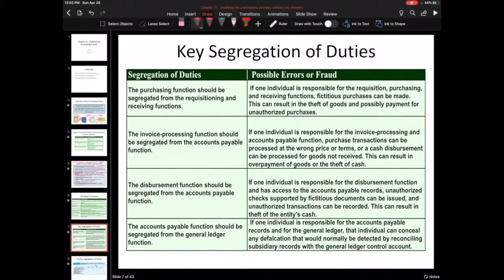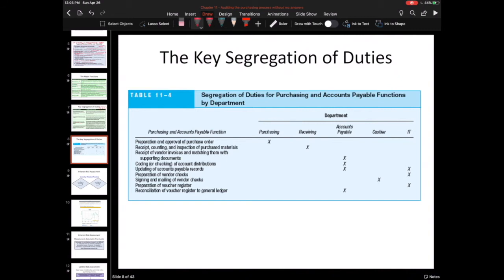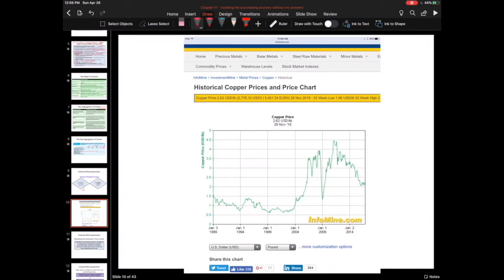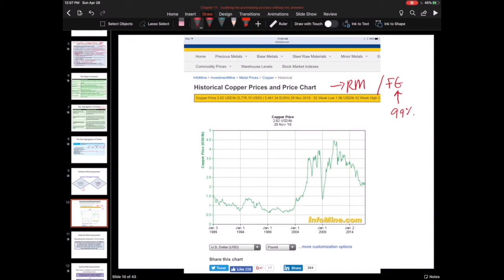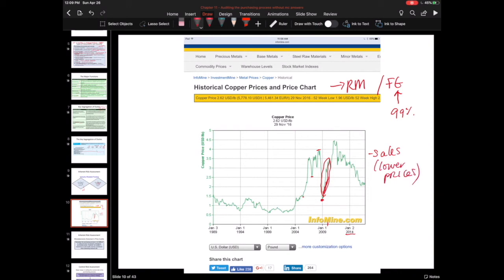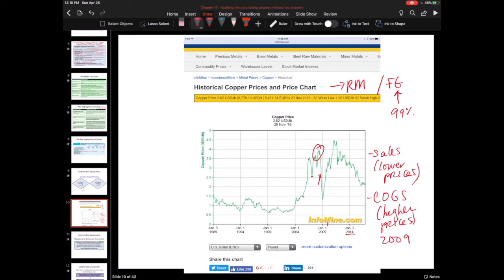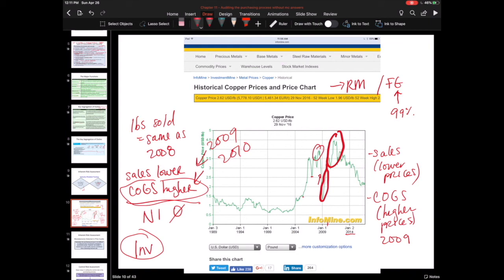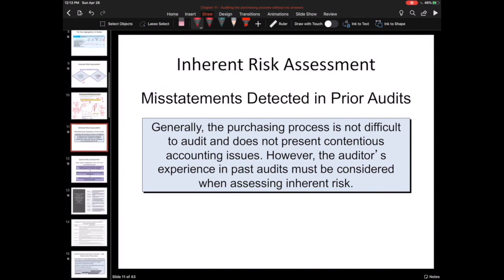chapter 11 part 2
Discusses inherent risks of the purchasing process.